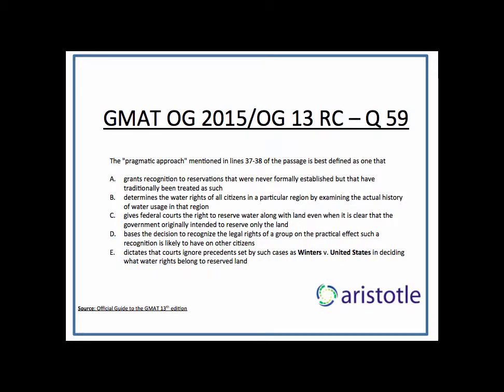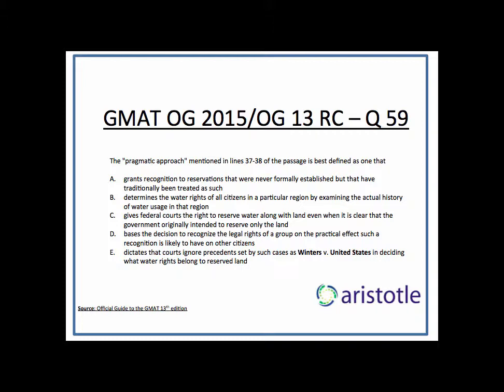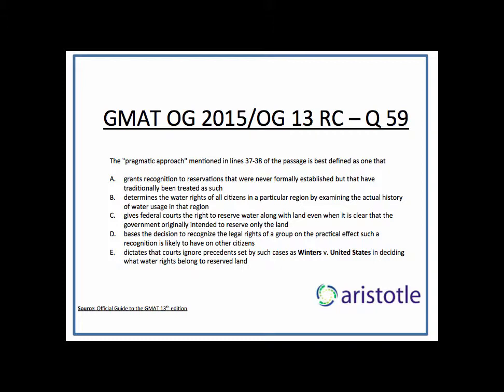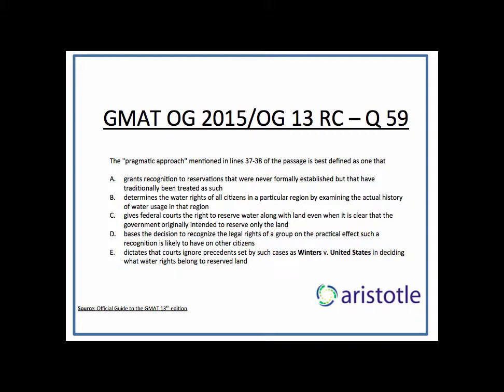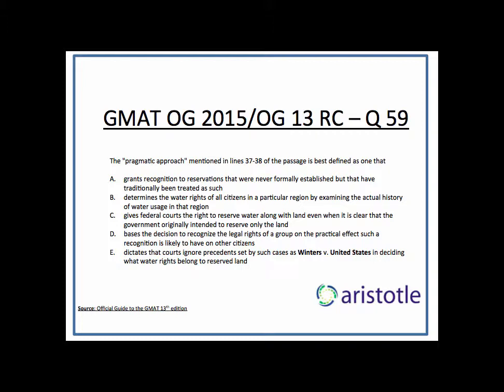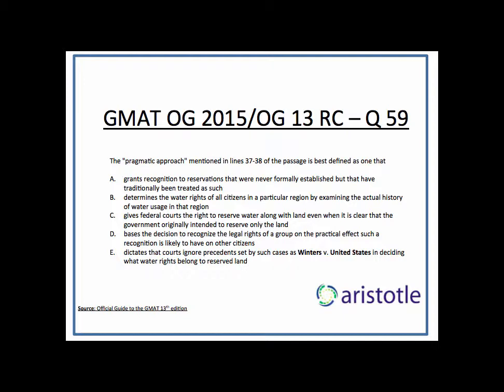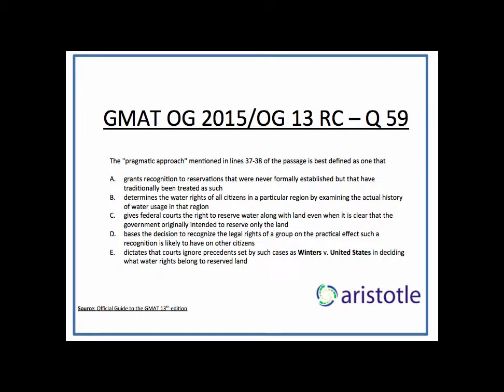Aristotle Prep: GMAT OG 13 / OG 2015 Reading Comprehension Q 59